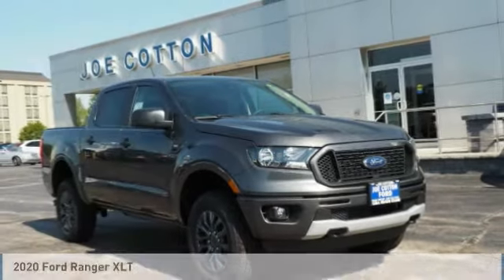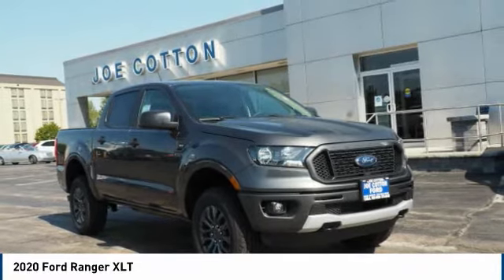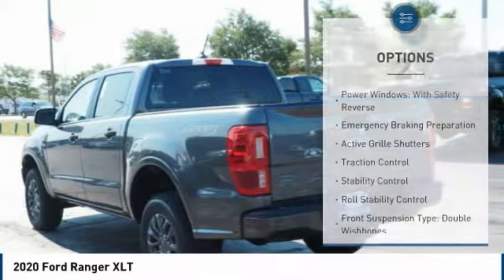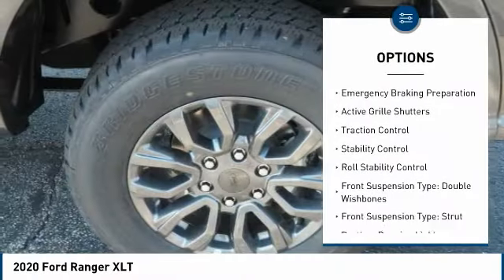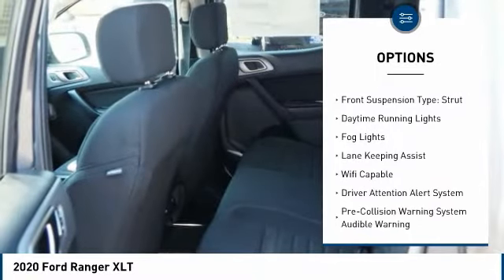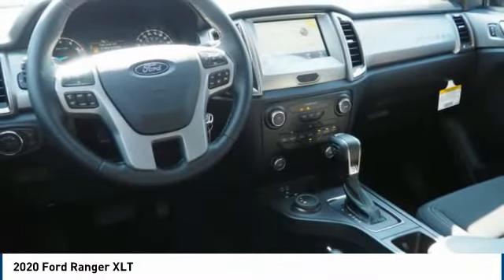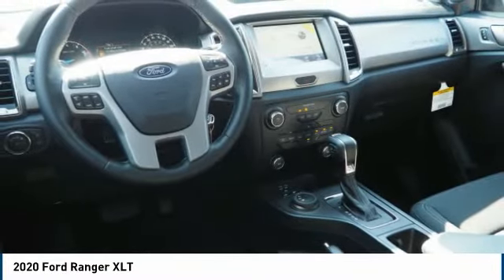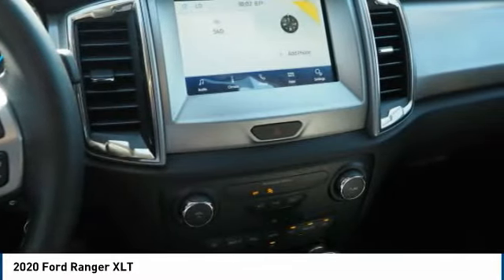2020 Ford Ranger Carol Stream IL T2489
2020 Ford Ranger XLT

175 W. North Ave

Don't miss this 2020 Ford. Make a great choice today with this must-have supercrew 4x4. Learn more about this supercrew 4x4 by contacting the dealership today and own it today.